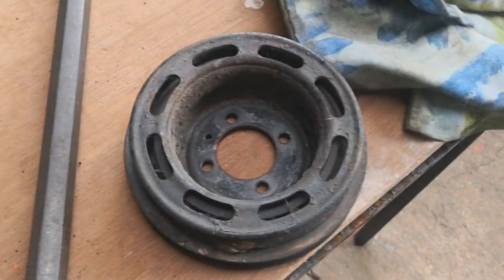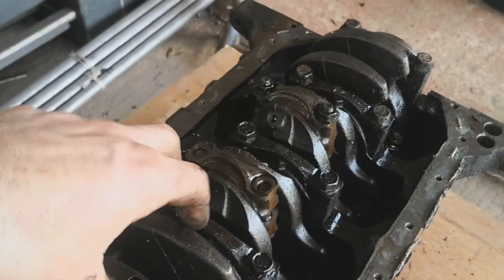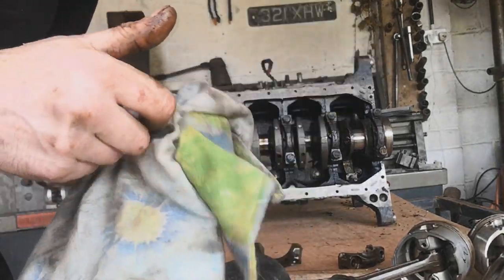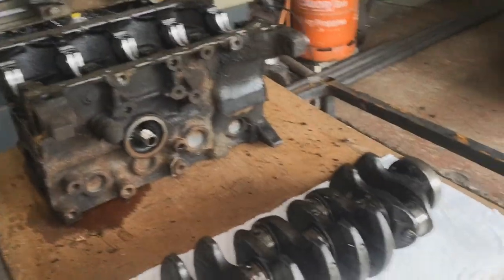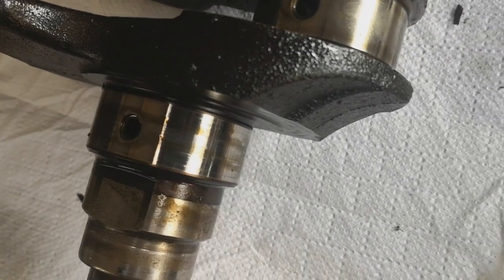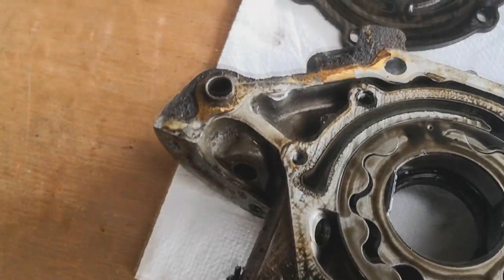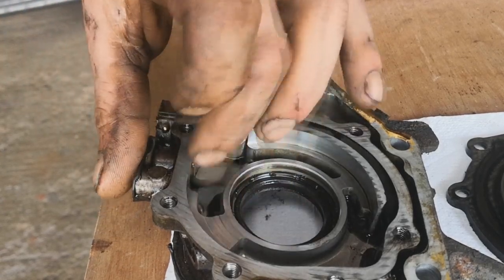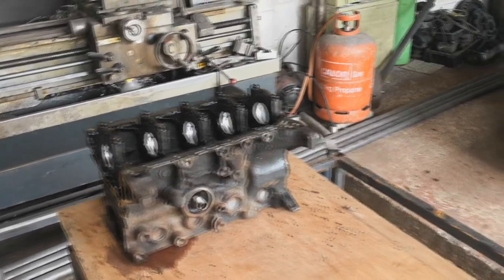RWD Micra Part 24